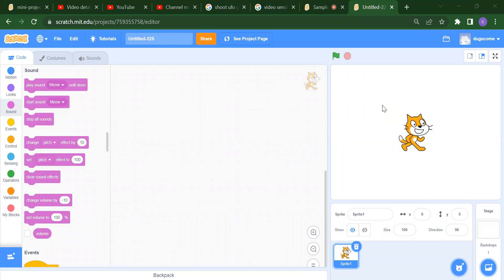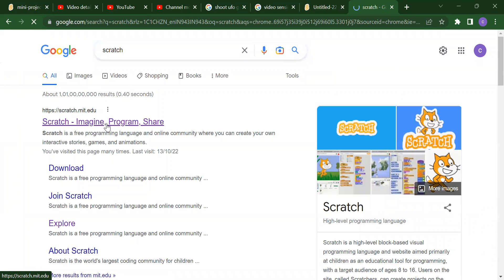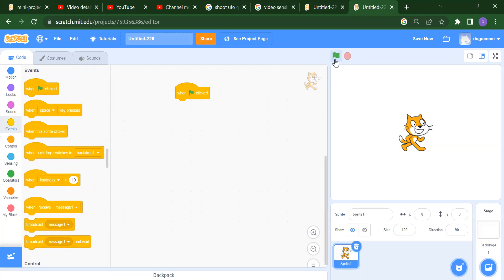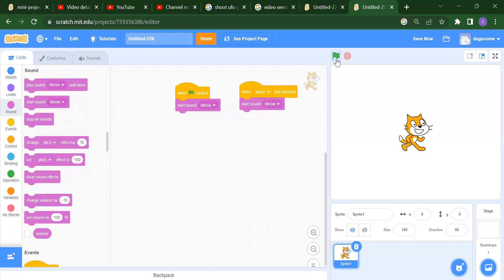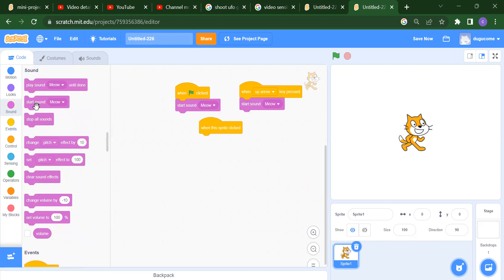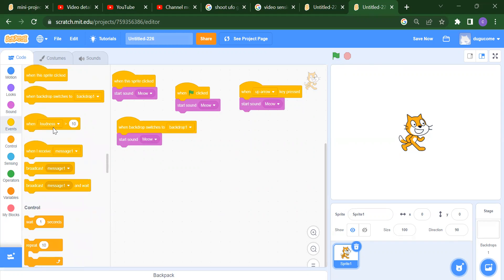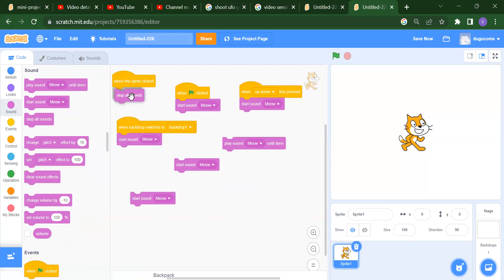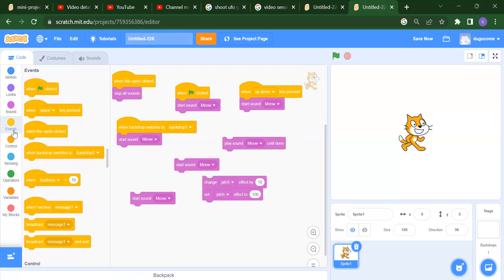Event block in Scratch || Scratch Tutorial for beginner || Free Tutorial for scratch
hello everyone , In this  video we are going to learn about Event block in Scratch || Scratch Tutorial for beginner || Free Tutorial for scratch